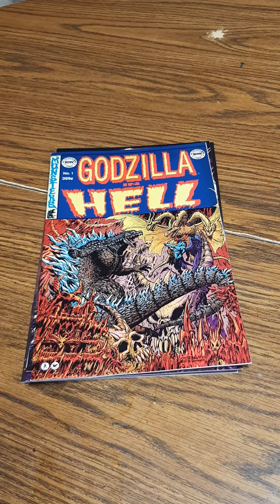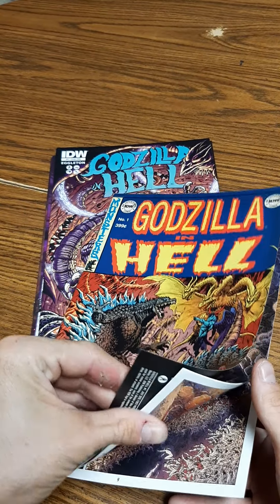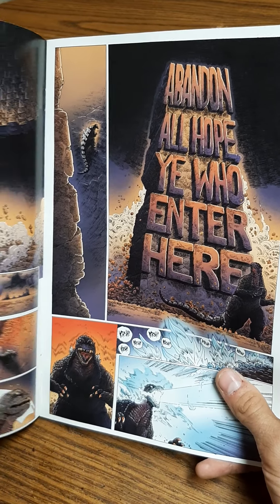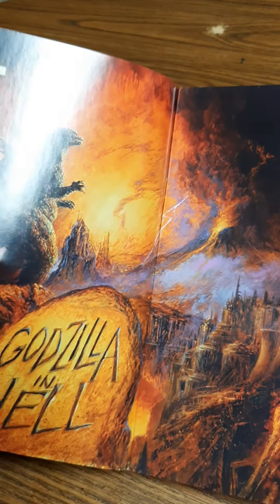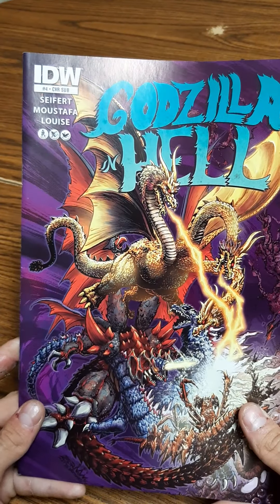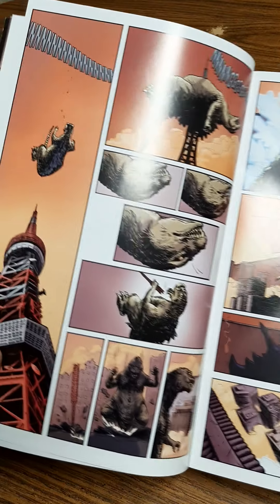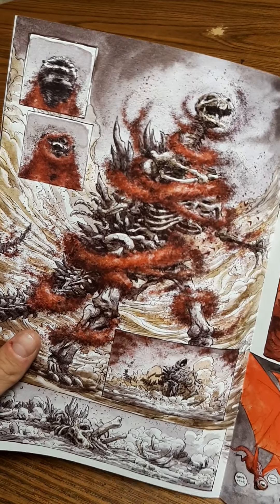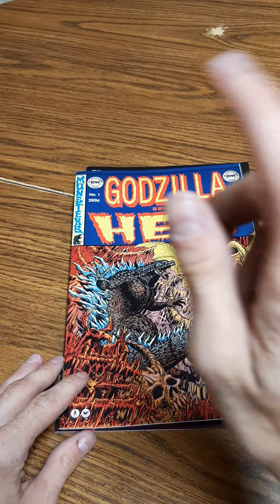Godzilla In Hell Issue 1 - 5 look/review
Godzilla in hell single issue review/look